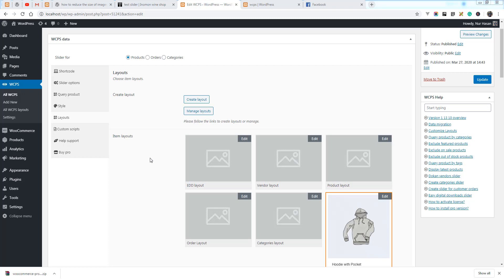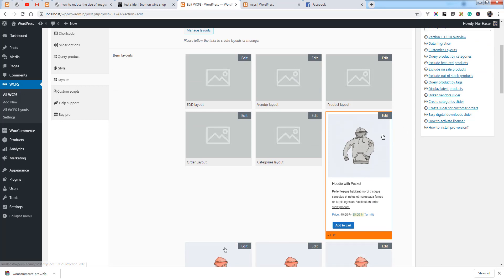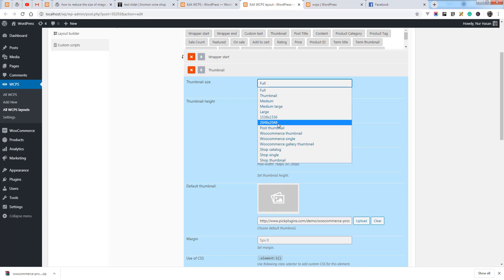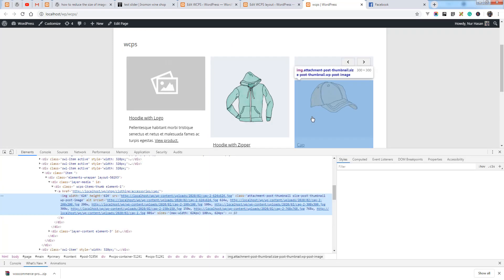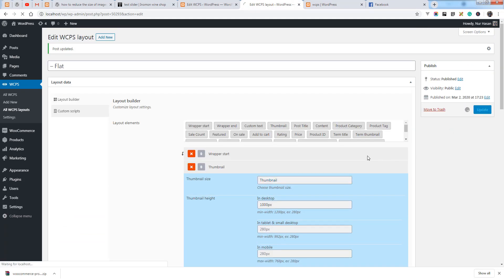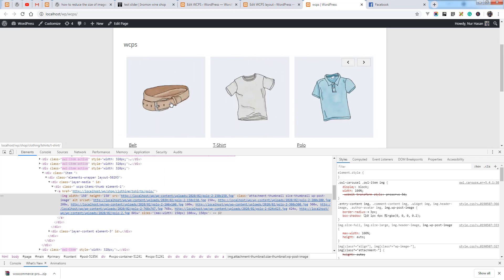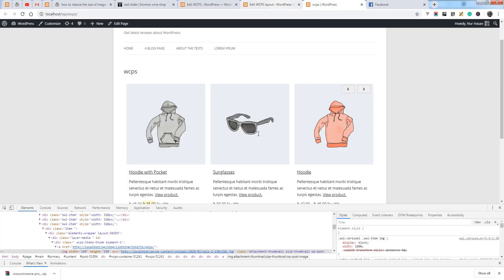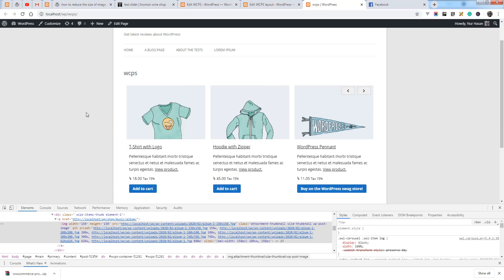Custom Thumbnail Size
Customize thumbnail size is easy for PickPlugins Product slider plugin, get the plugin